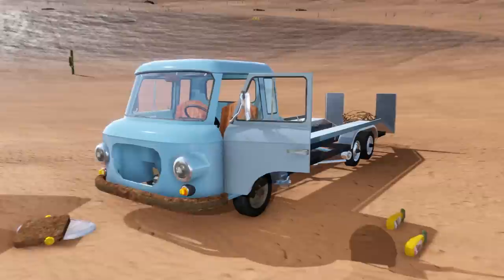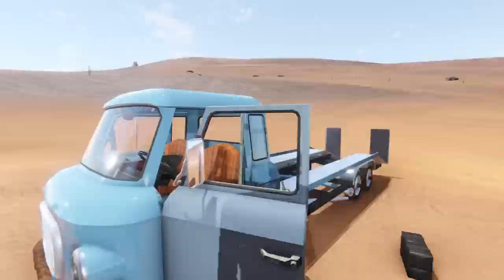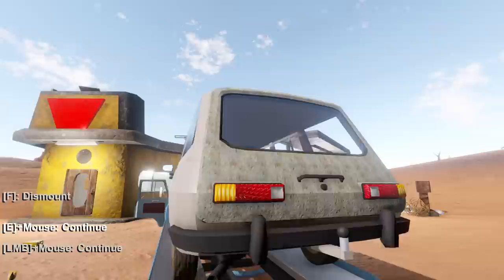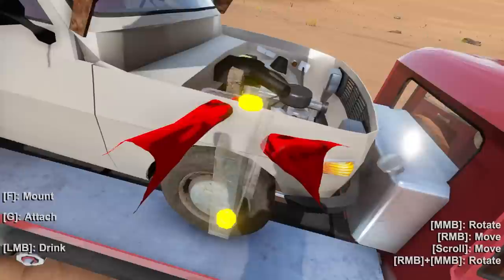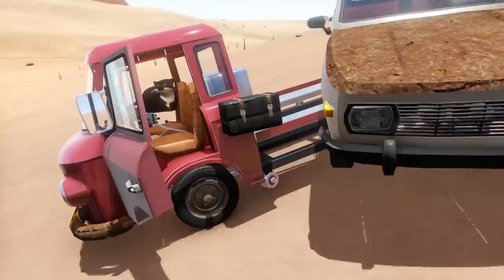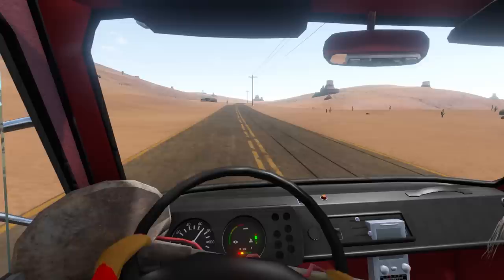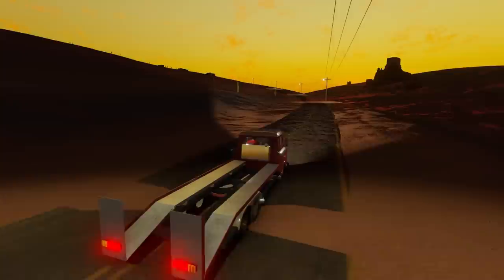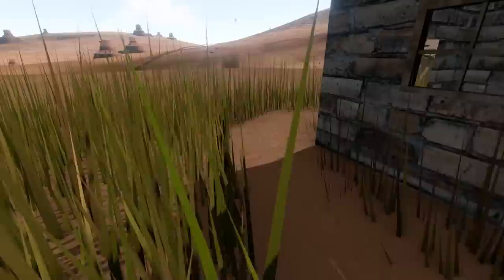I Put a V8 into the NEW Tow Truck in The Long Drive Update!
I Put a V8 into the NEW Tow Truck in The Long Drive Update! Today Camodo Gaming looks for new cars and dogs in The Long Drive update game. This is an apocalyptic driving game like Jalopy.